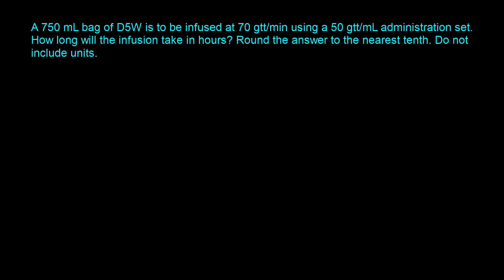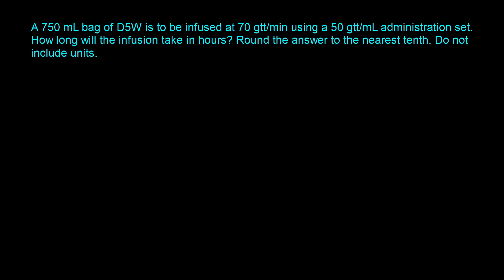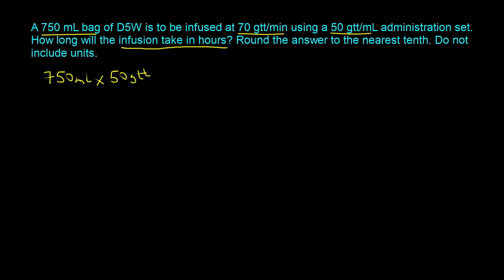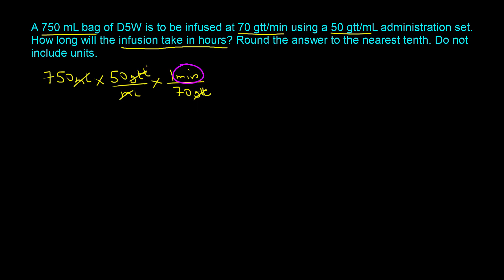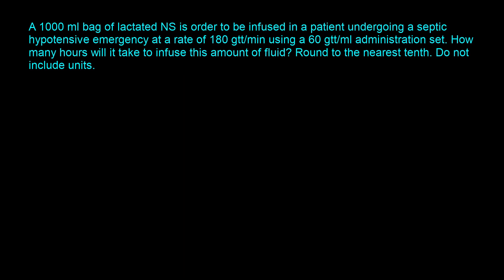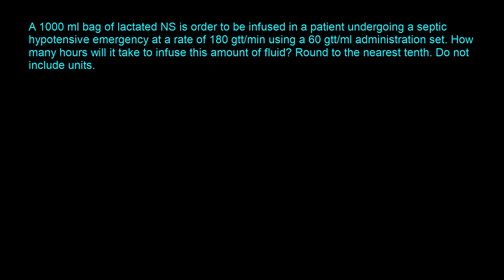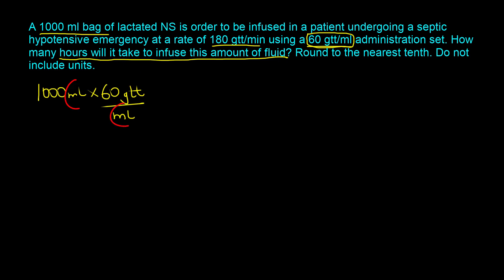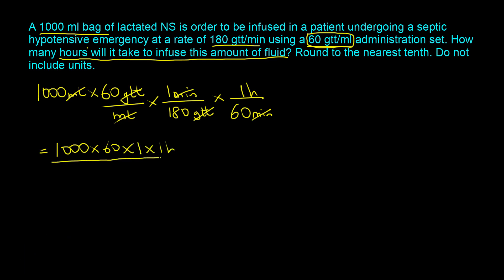IV Flow Rate Calculations: How to calculate infusion time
IV Flow Rate calculations: How to calculate infusion time shows you how to solve two NAPLEX type iv flow rate calculations questions where you have to determine the infusion time given the iv flow rate and calibration factor. This tutorial focuses on how to properly analyze iv flow rate calculations questions so you can solve them accurately and quickly.

About RxCalculations: RxCalculations helps you master pharmaceutical calculations. We make it so you never have to worry about failing an exam or compromising patient safety because of a calculations error. RxCalculations is a leading global educational service platform focused on developing top quality pharmaceutical calculations products to help prospective pharmacists and health care professionals all over the world resolve one of the biggest challenges related to their profession.